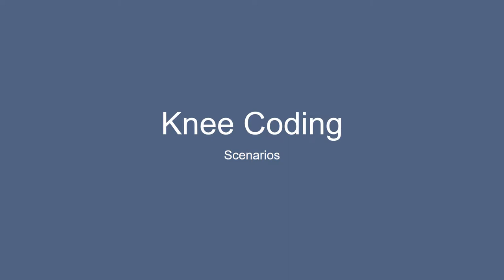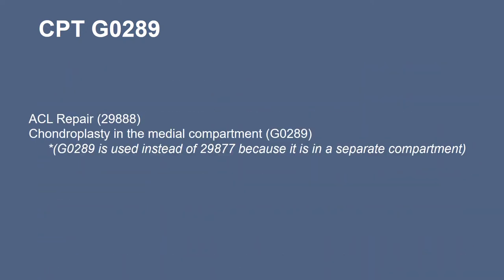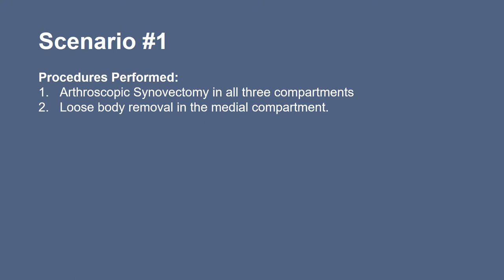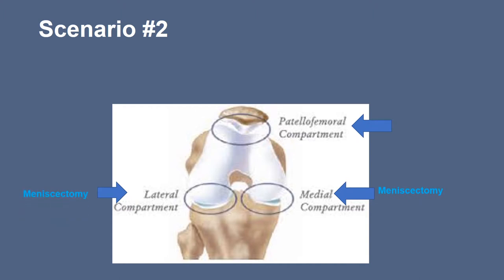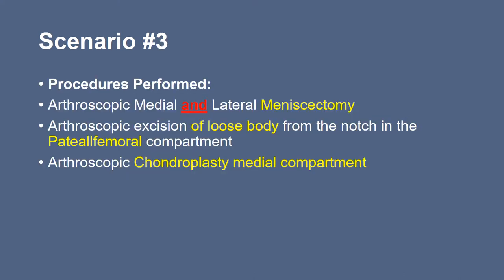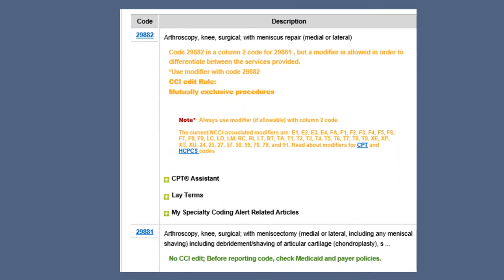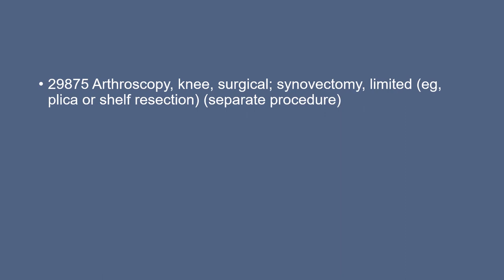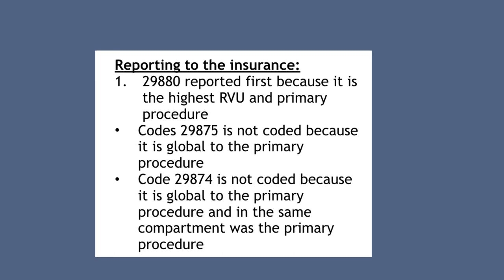Arthroscopic Knee Coding Scenarios